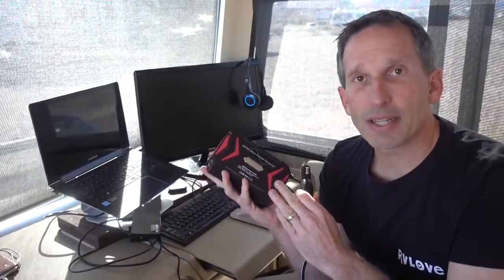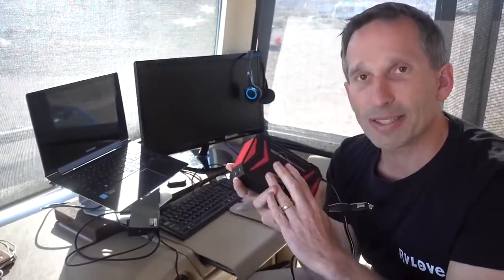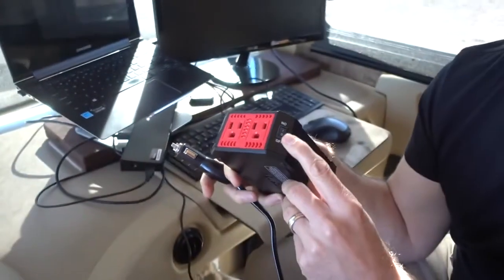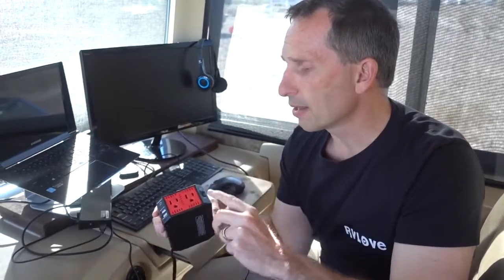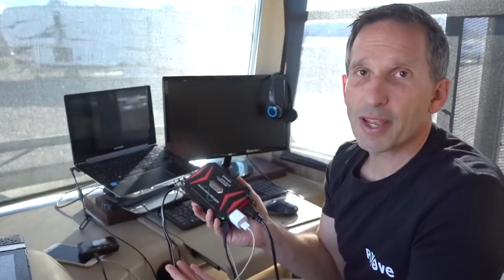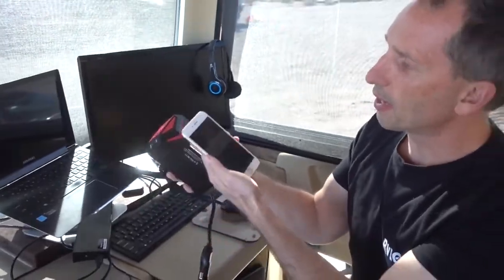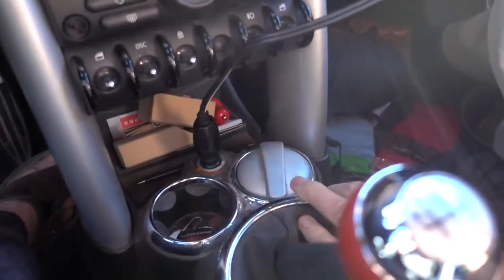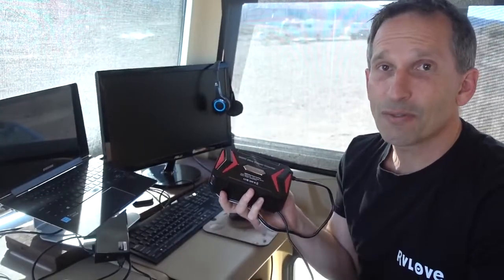BESTEK 300 Watt Pure Sine Wave Power Inverter